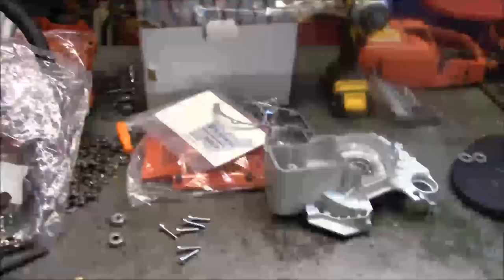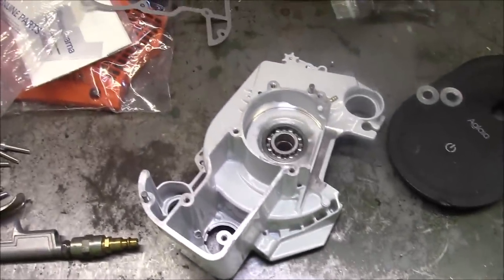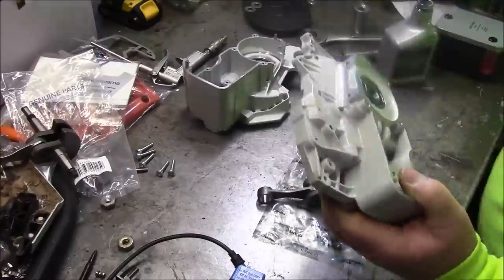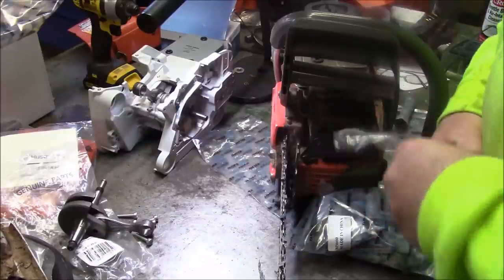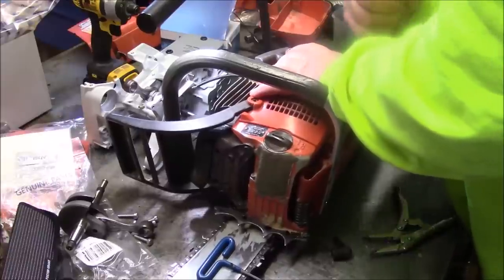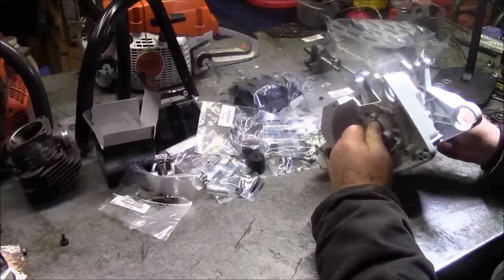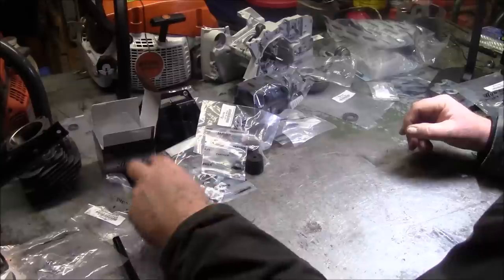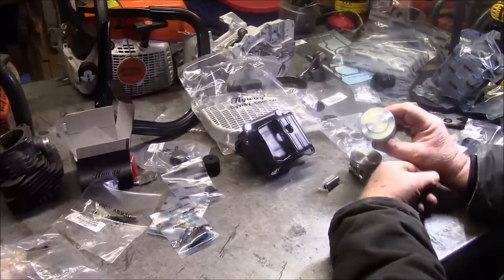Farmertec ms660 Kit Saw Build "Best Practices", Adding Parts from HyWay & OEM, Building Test Saw #3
HyWay Aftermarket and HLSuppy as a source to upgrade my MS660 builds. The Core of test Saw #3

This build lasted a year in Pro usage. a HUGE change over previous attempts.